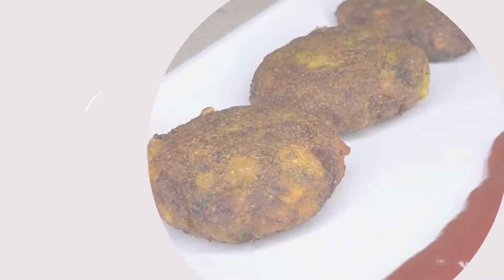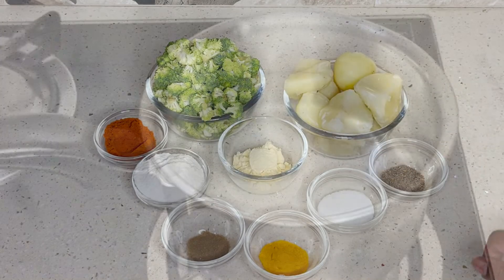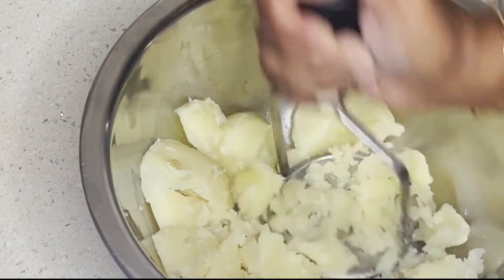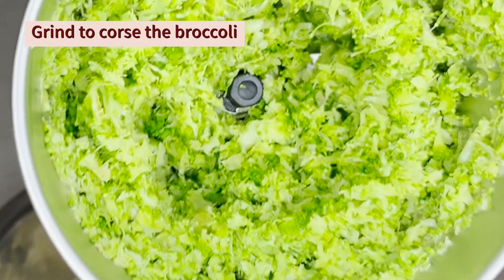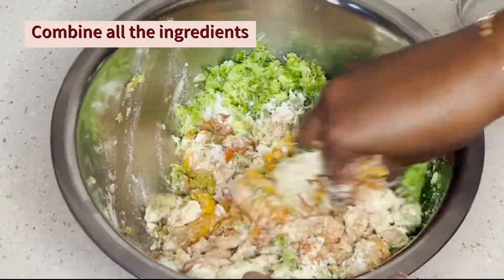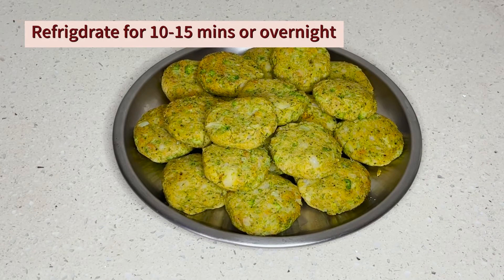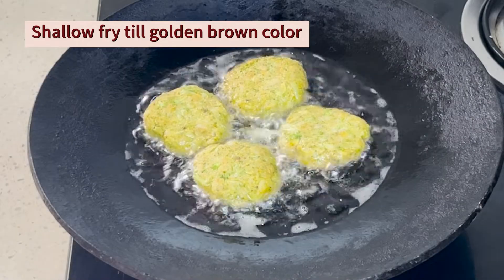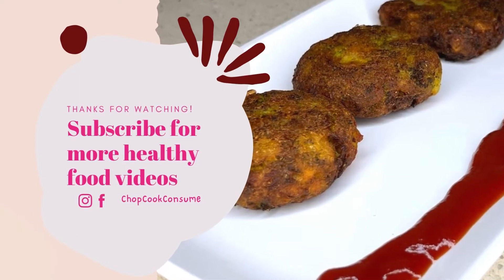Healthy Broccoli Cutlet|| Broccoli Patties||Tasty Recipe with Broccoli || Best Evening Snacks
Broccoli cutlets - healthy evening snack for toddlers and kids made with broccoli and potato. It is one of the nicest way to sneak broccoli into a kid's diet. It is very easy and quick to make with minimal ingredients.